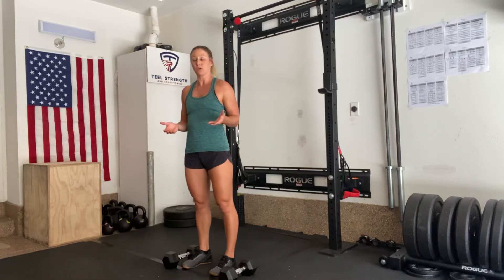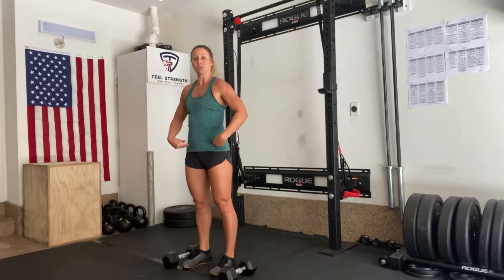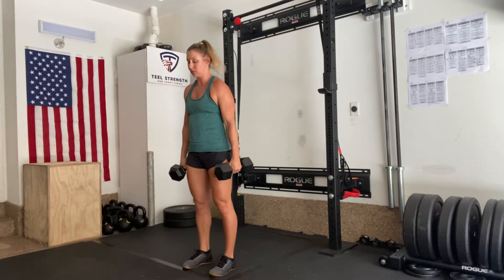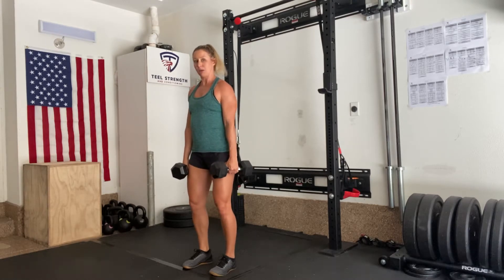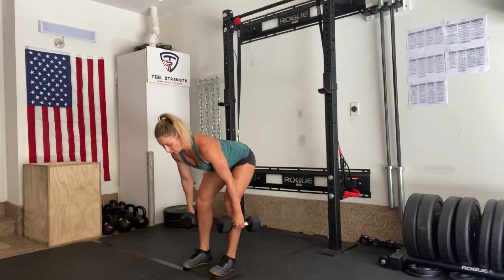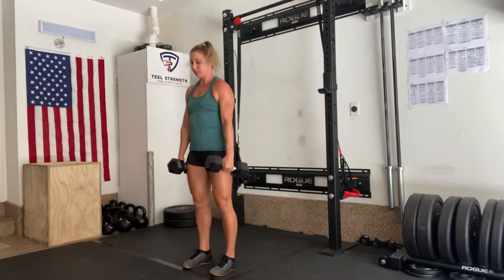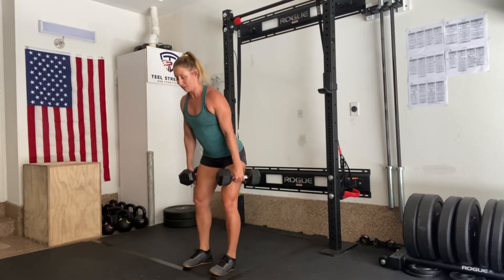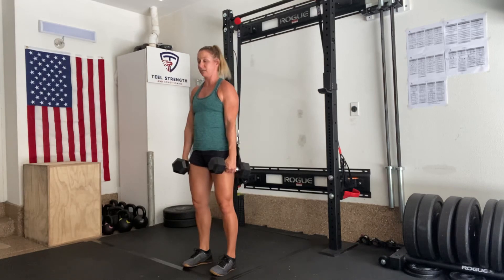Romanian Deadlift (RDL)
Coach Teel walks you through how to perform a Romanian Deadlift (RDL) and the principles that will apply to other variations of RDLs.